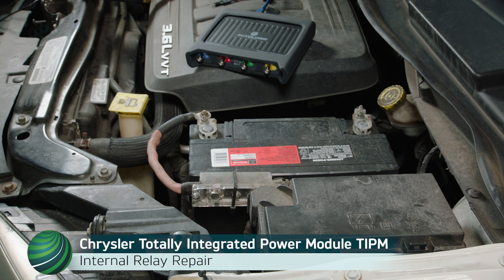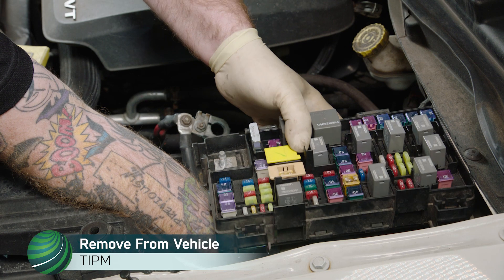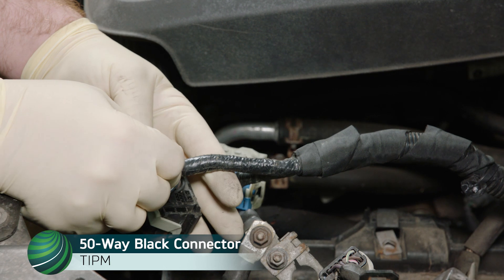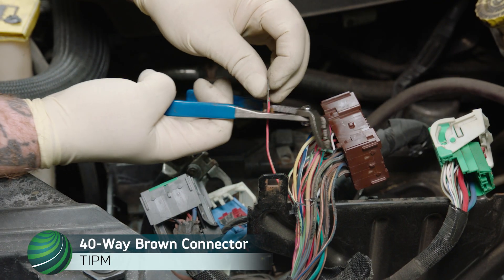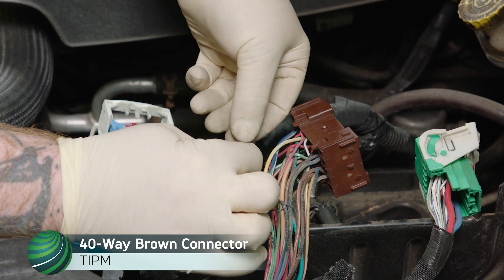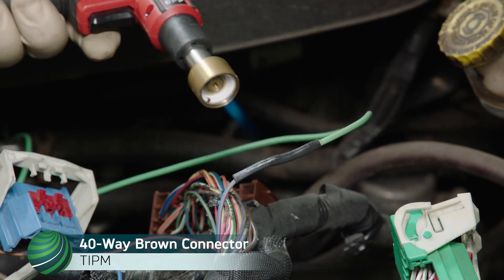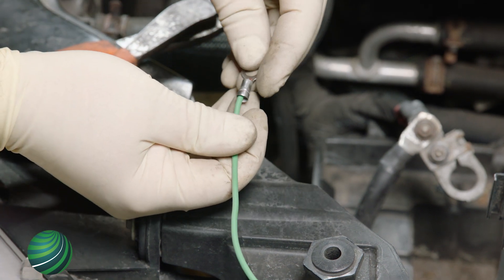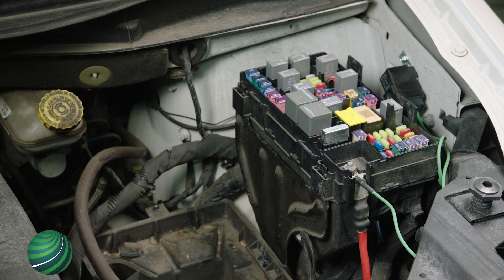Chrysler Total Integrated Power Module TIPM Fuel Pump Circuit Failure Diagnosing, Testing & Repair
Chrysler models equipped with a total integrated power module or TIPM may exhibit a fuel pump relay control circuit failure. When the key is removed from the vehicle, the fuel pump will continue to run.
In this video the diagnosis and repair of the faulty internal fuel pump relay will be covered.
An external relay breakout harness is available to bypass the faulty internal relay. The part kit will be specific to the VIN of the vehicle you are working on, however it is possible to modify a kit to be used in a vehicle with a TIPM fault without an available repair kit. Use the wiring diagram for the vehicle you are working on to determine terminal assignments and repair kit installation.